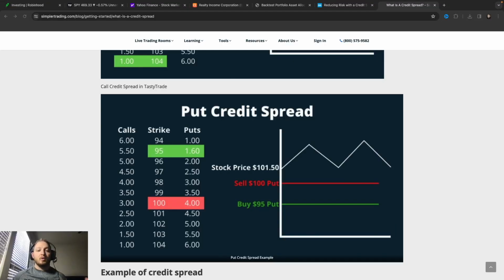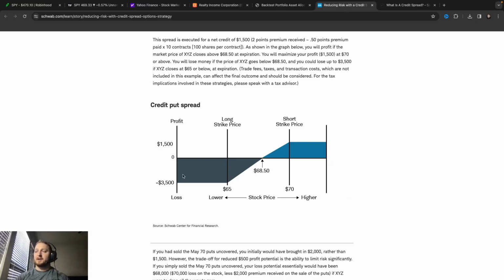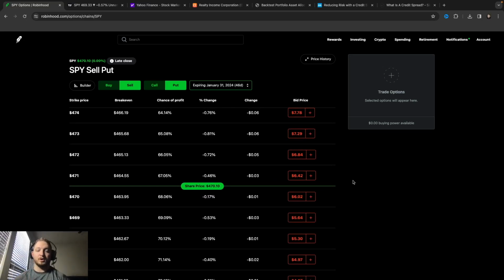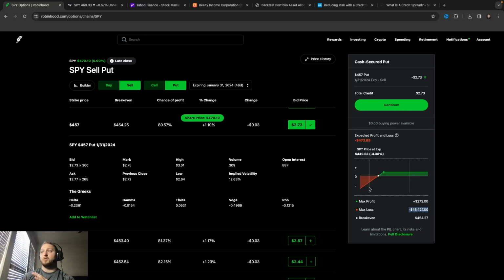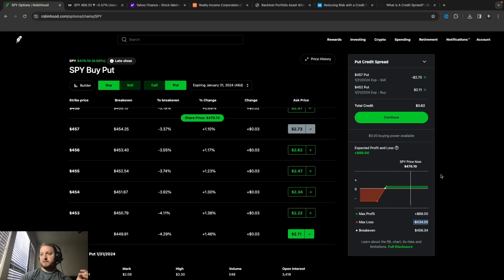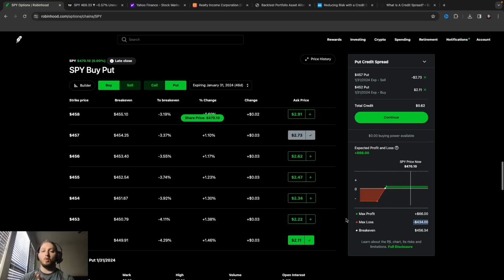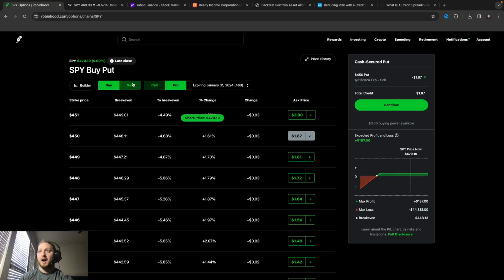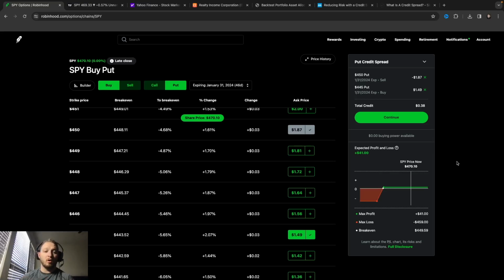Put Credit Spread Explained Setup, Trade Examples, & More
Put Credit Spread Explained Setup, Trade Examples, & More How To Win Over 80% Of Your Option Trades!